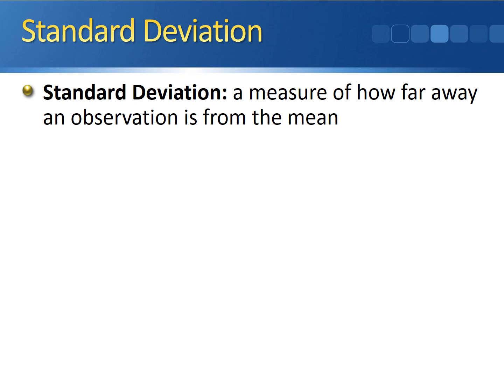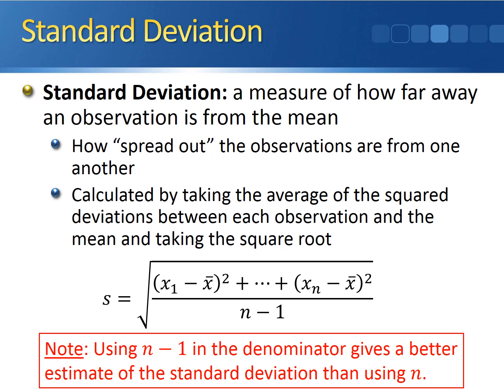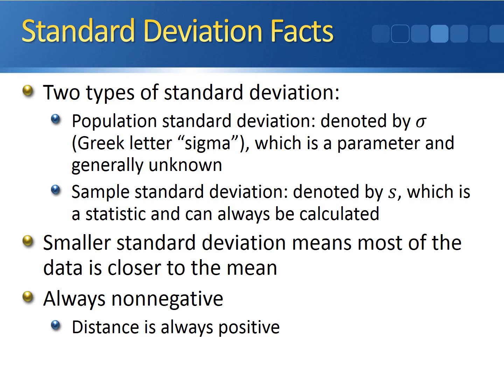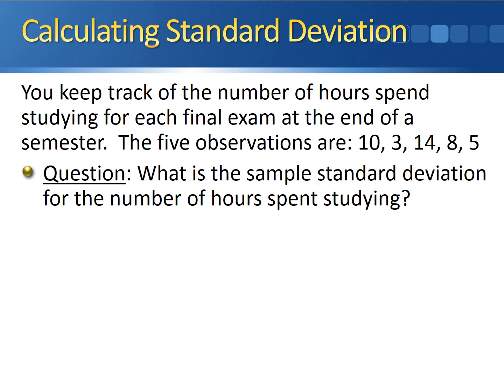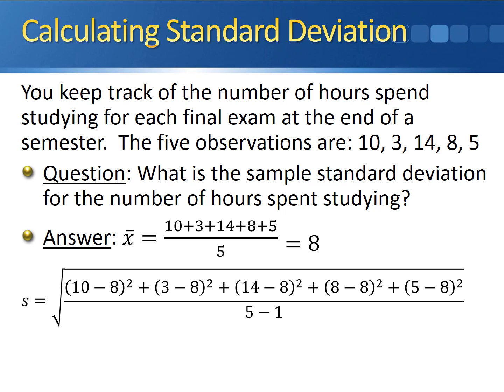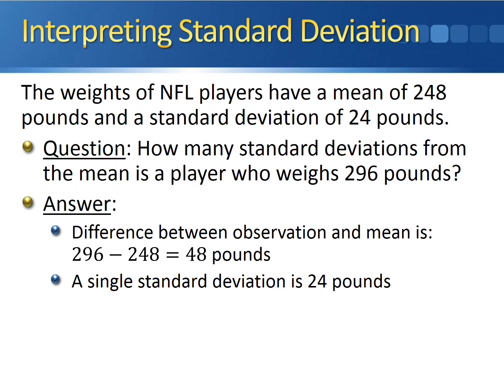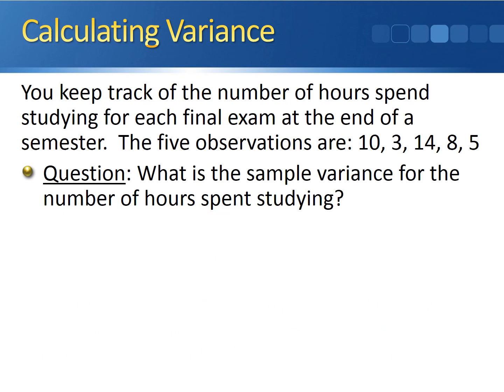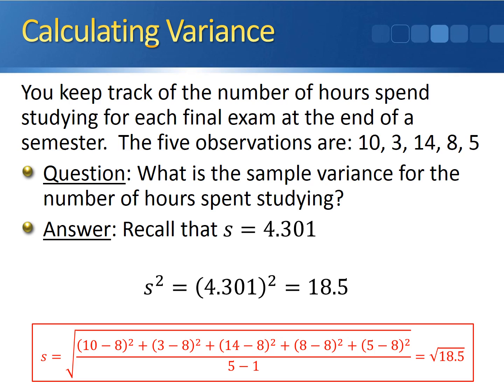Standard Deviation and Variance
This video defines the standard deviation and variance and shows the formula for calculating them.  It also gives an interpretation of the standard deviation.